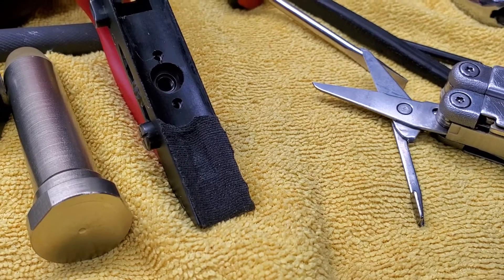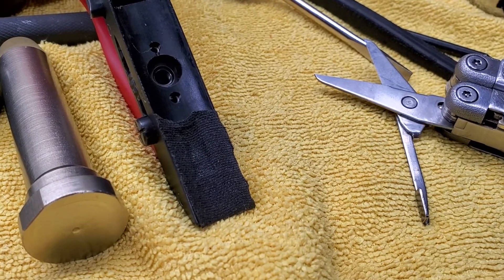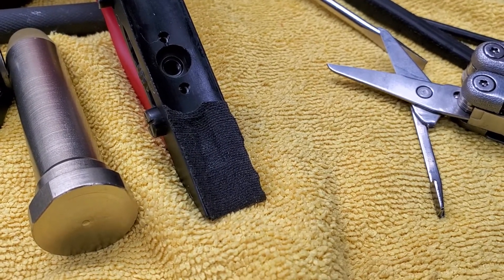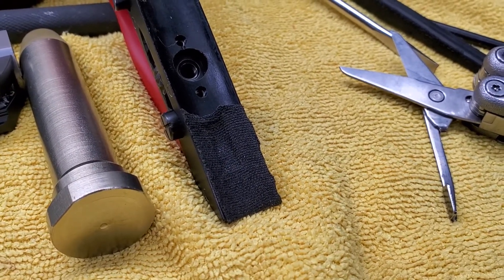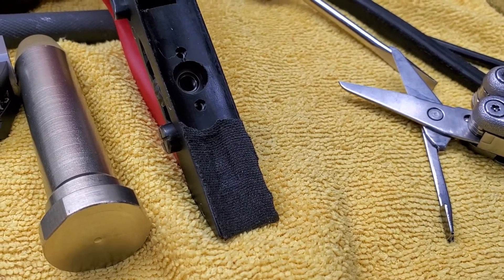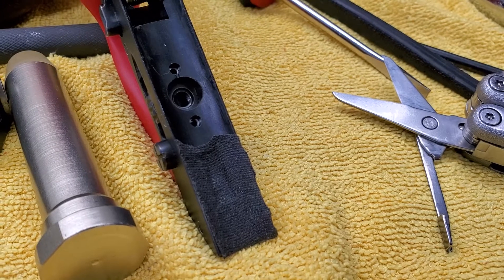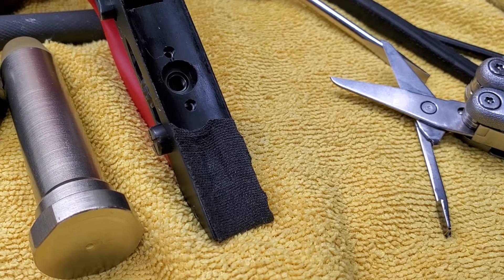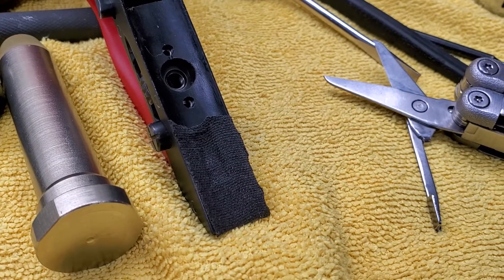Possible fix for the slide of NEOS 22LR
Beretta NEOS 22LR